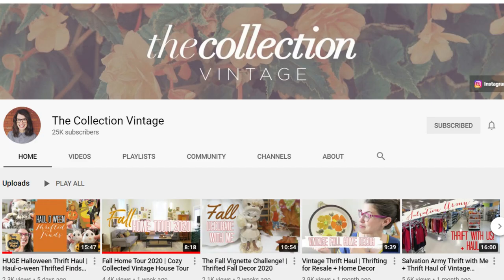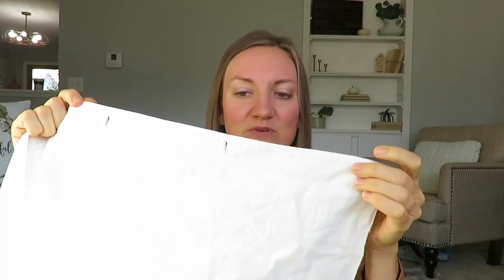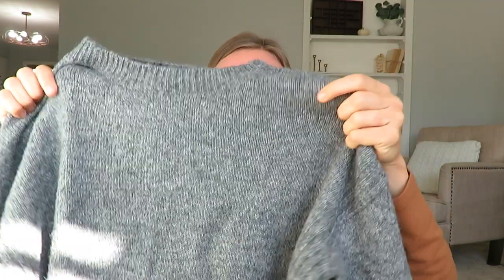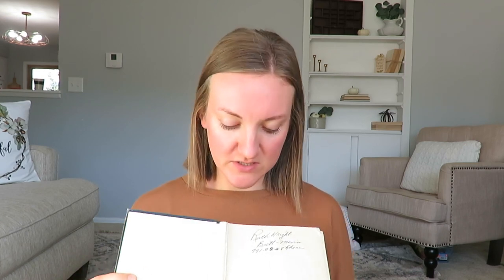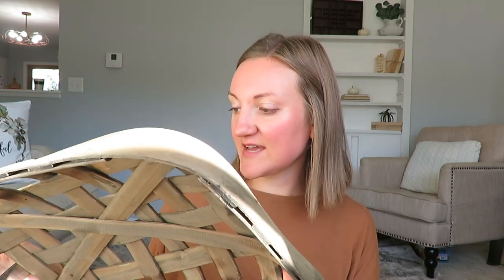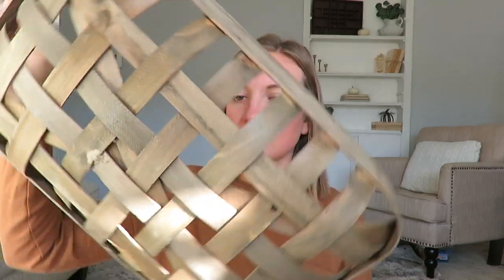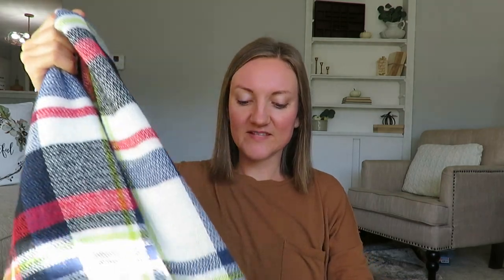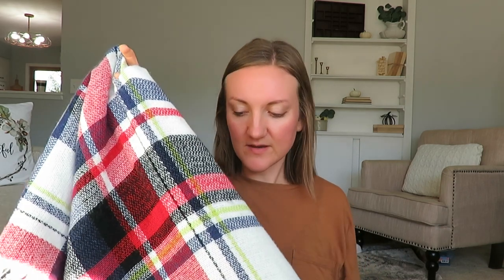Thrift and free haul collab with The collection Vintage at home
Hello everyone! Today I have a collective thrift haul for you.  I found some free items and some bigger furniture pieces that I am excited to share with you.

200 East Park Ave.